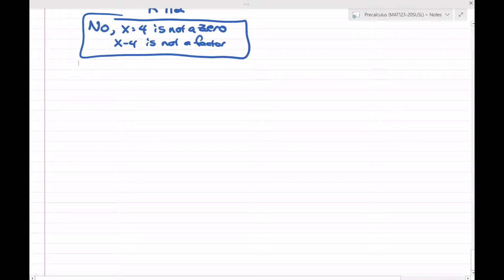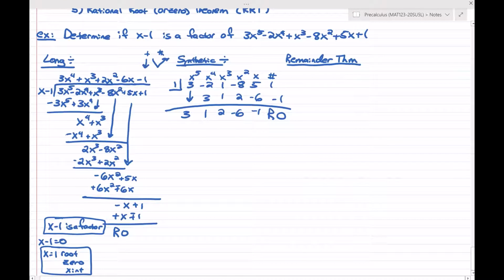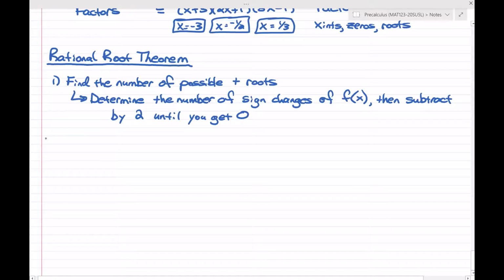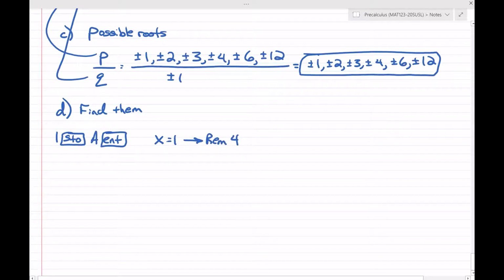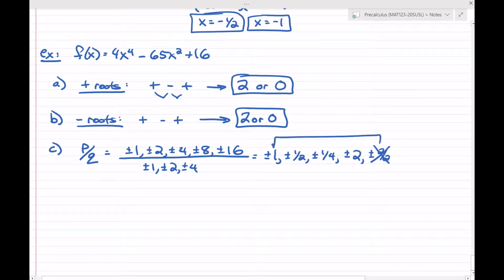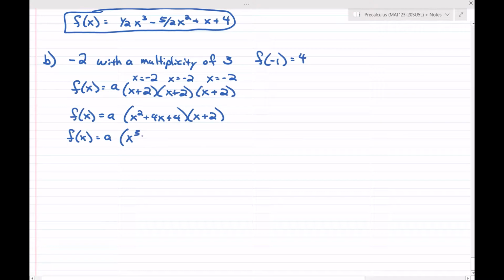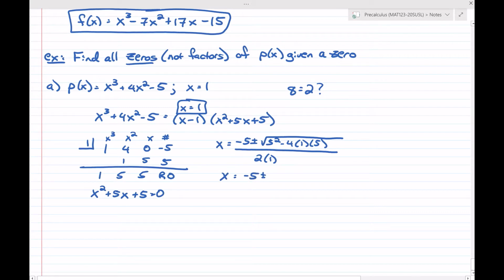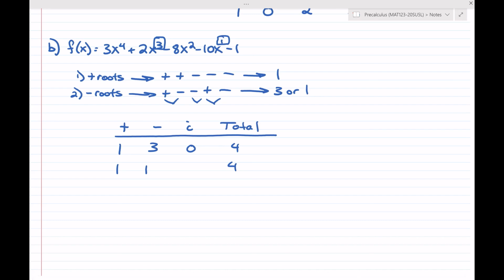3.3 - Zeros of Polynomial Functions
3.3 - Zeros of Polynomial Functions